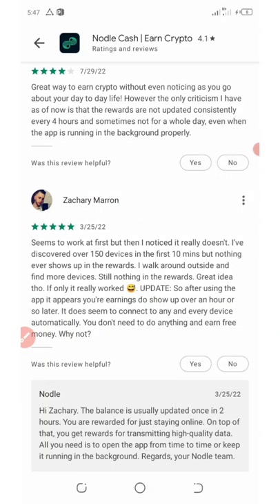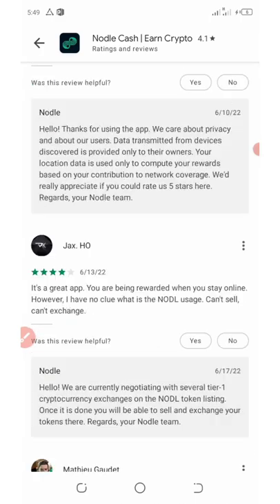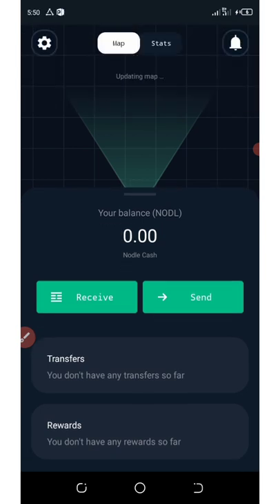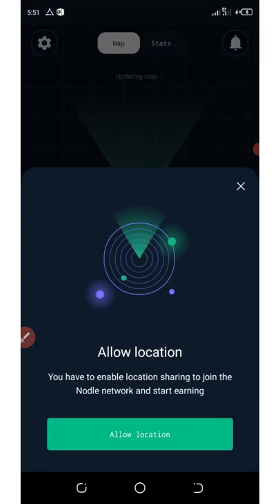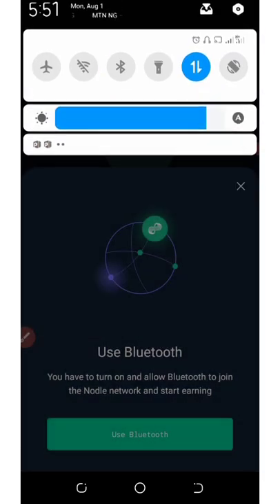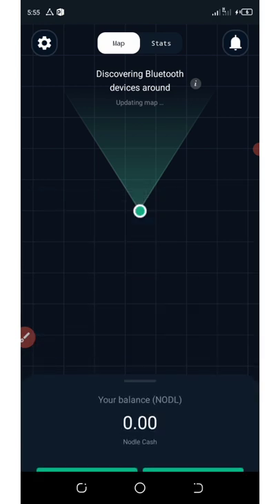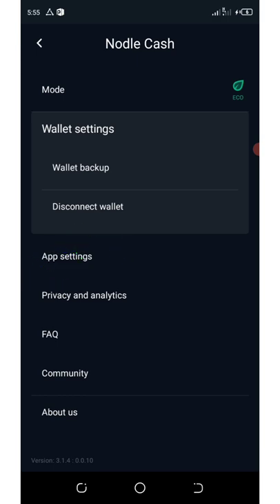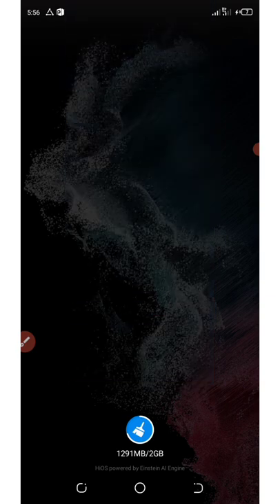Nodle Cash App || Earn Unlimited NODL Tokens With Your Mobile Phone || Feel Money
With this app you can track nearby devices or sensor and use them on mining nofle cash; very simple to use and efficient; no battery usage; download from play store now

If you are a pro then use this link:

Contract Address:
Network:
Token Name:
Symbol:
Decimal: